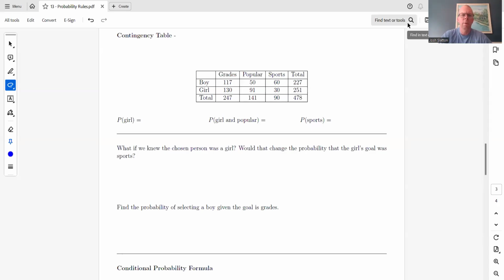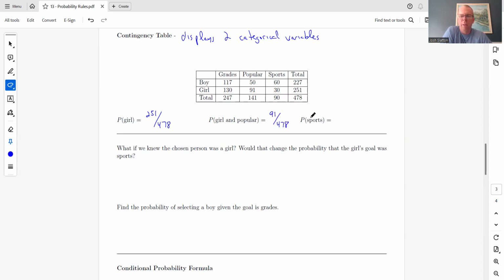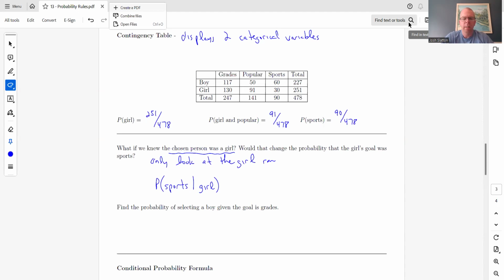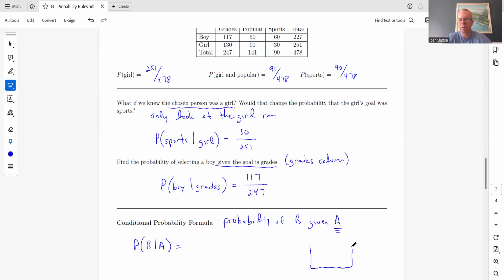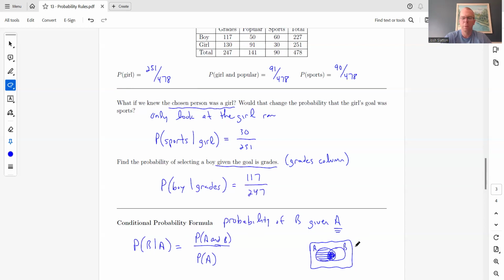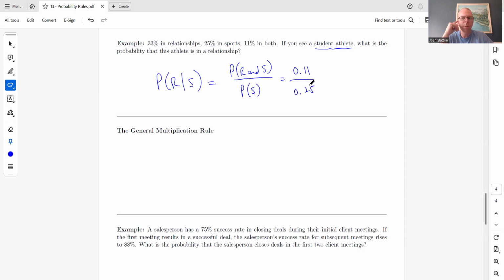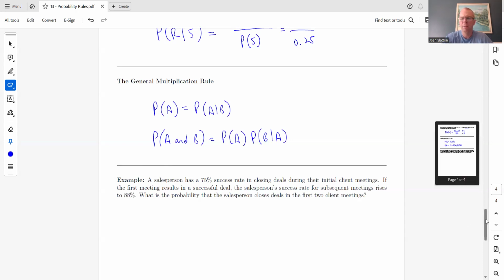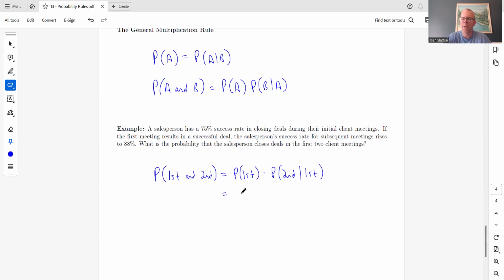Chapter 13 - Part 2 (Conditional Probabilities)